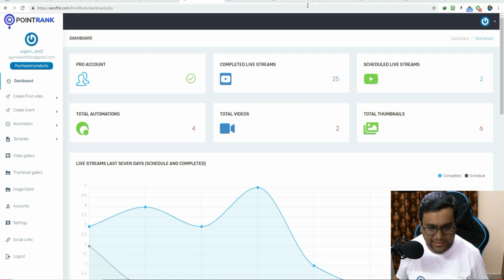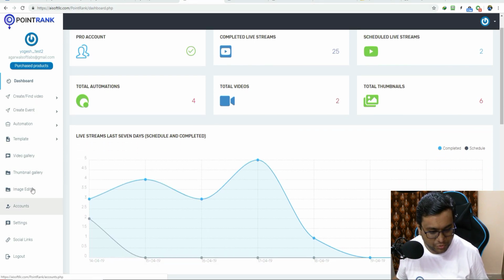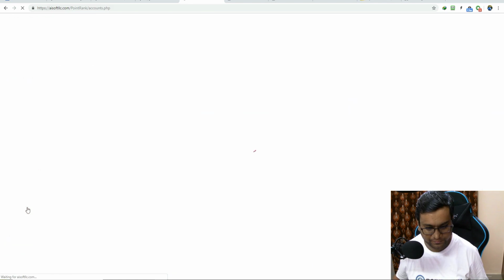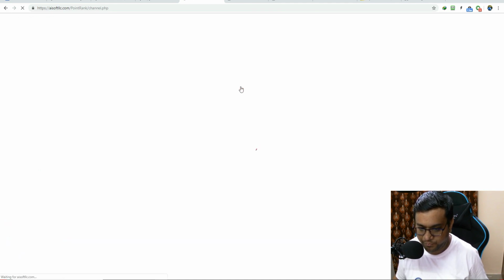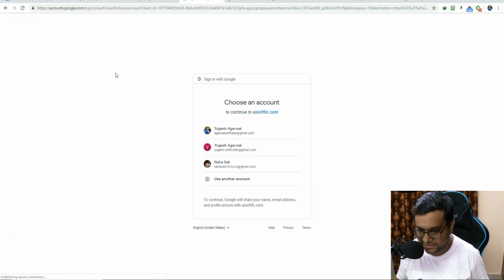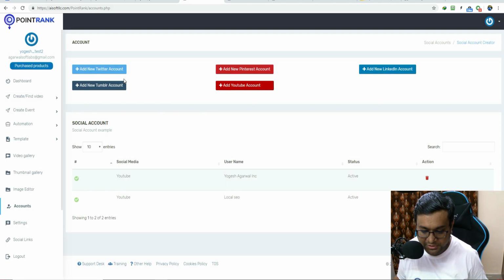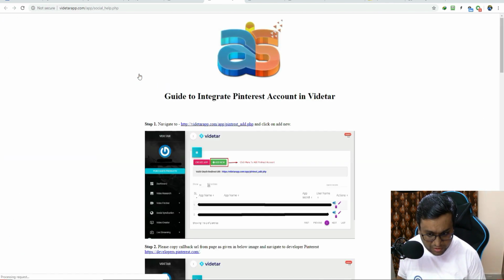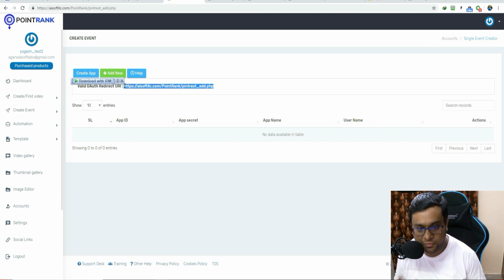Youtube Account Setup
This Video will show how to Setup your Youtube Account for Point Rank